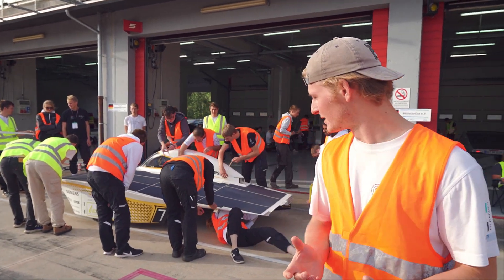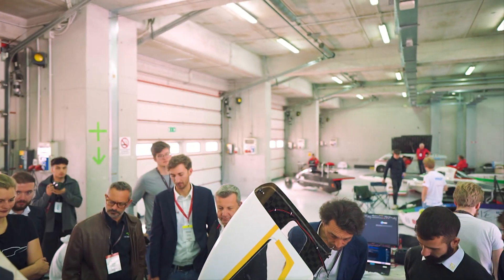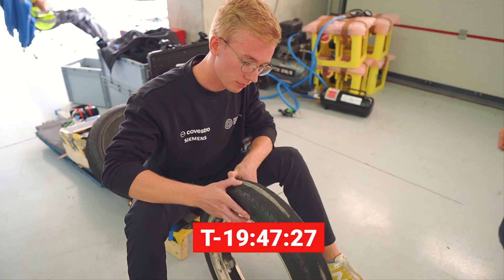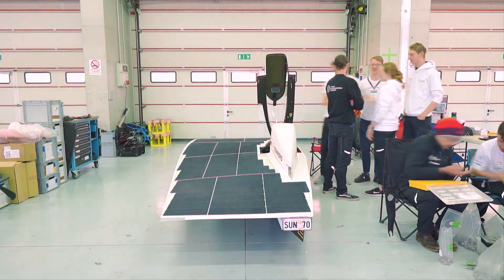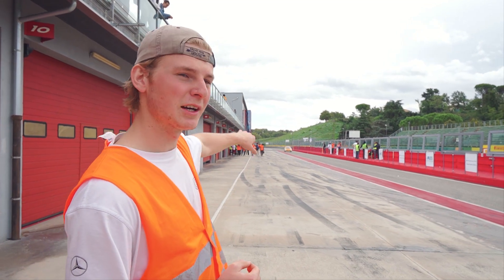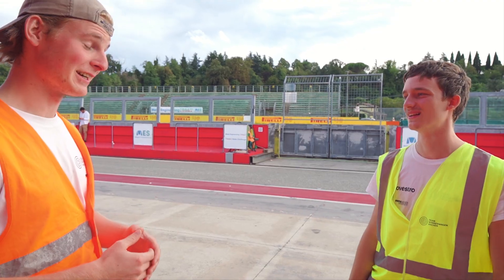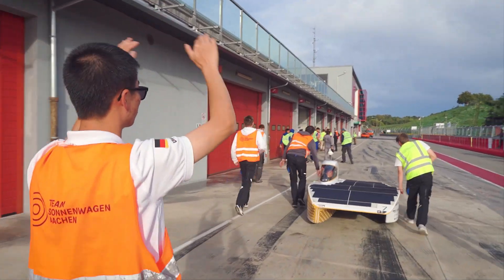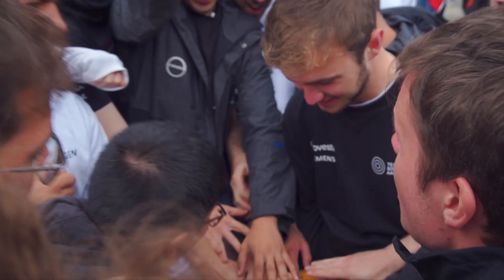It happened again! | Italian Solar Challenge | Sonnenvlog S1E3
After we won the iLumen European Solar Challenge, we immediately made our way down to Imola for the Italian Solar Challenge. It was the first edition of this race with different regulations than we are used to. Despite one setback during the race, we made it and won the first edition of the Italian Solar Challenge.

00:00 Intro
01:07 Scrutineering and TechTalk
02:57 Testing and Qualifying
06:00 The Race
12:40 Outro